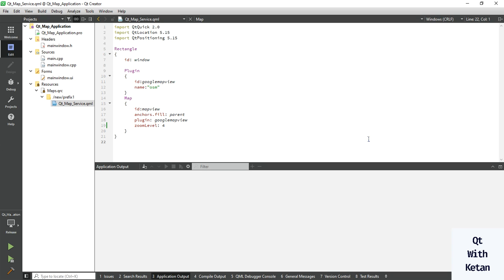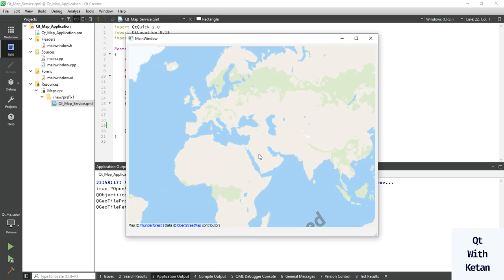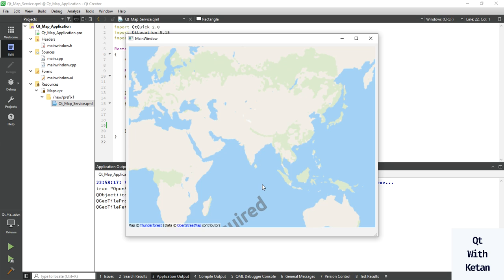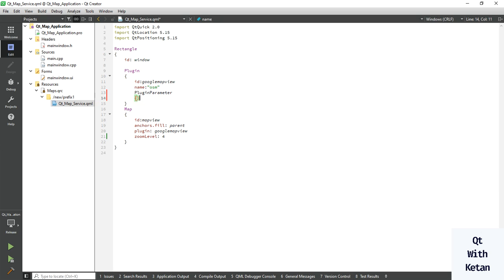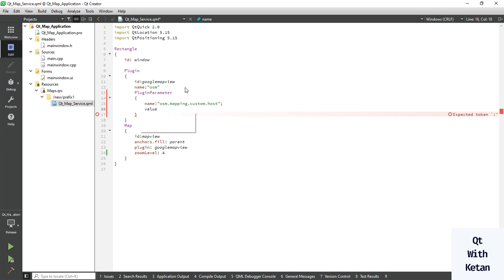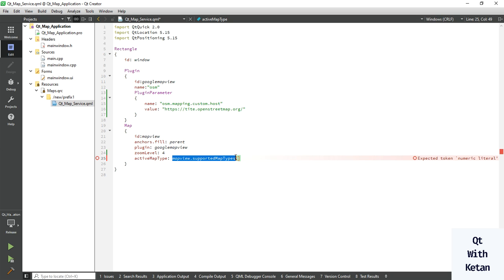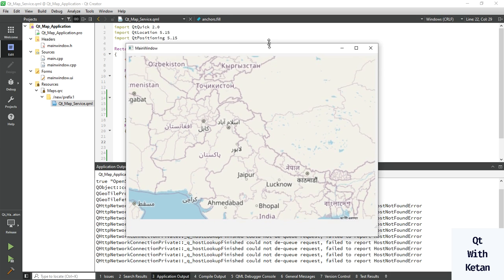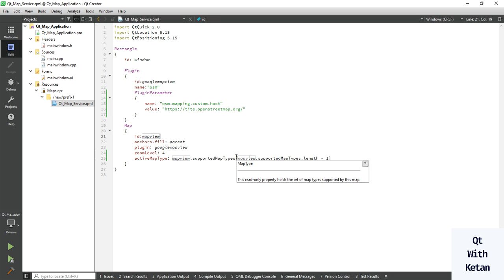[Solved] Api Key Required In OSM Map | Qt Map Application | Qt QML Map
Remove Api Key Required Watermark From Map | Display And Use Qt Map in Qt Widget Application | Qt Location And Positioning Module | Map In Qt Widget Application
Qt C++ | Qt With C++ | Qt Tutorial | Qt Designer Tutorial

in this video you will get the solution about how to remove Api Key Required watermark from Map in Qt Application. also from this video you will learn about how to set PluginParameter of any plugins like OSM Map.
in this video you will see how to set openstreetmap tile in our Map Application and how to use it.